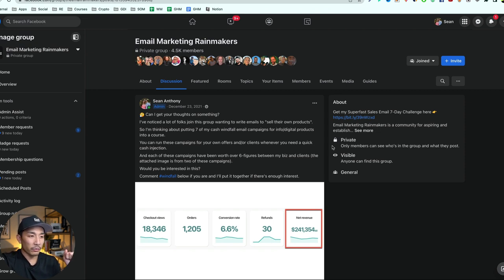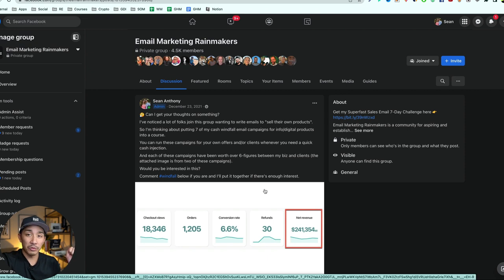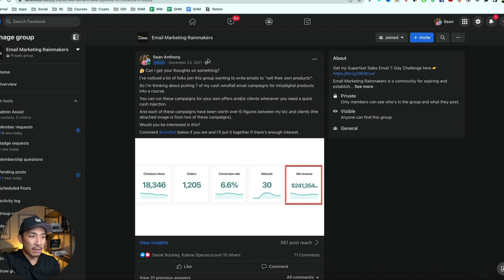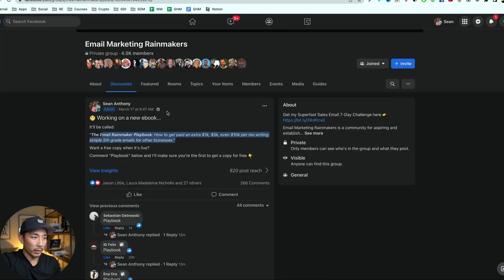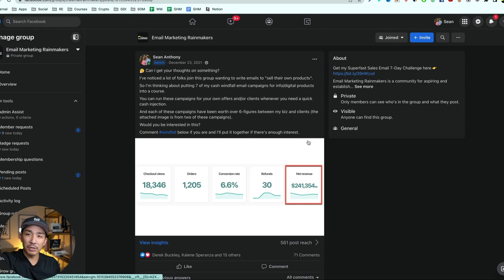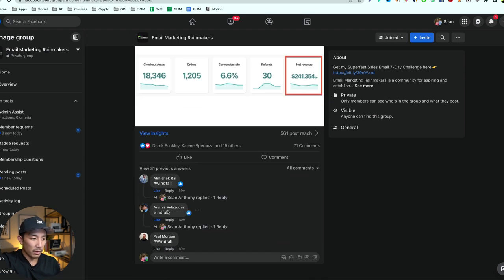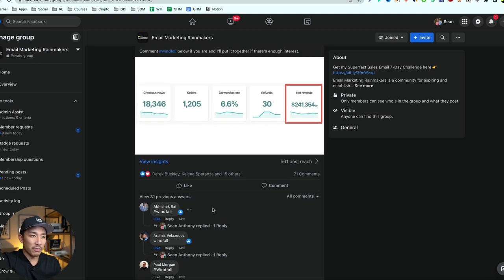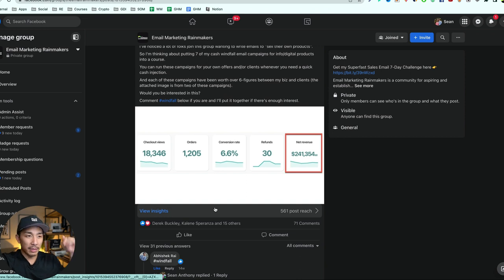How I Create Digital Products That Are Guaranteed To Sell Online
Join my free Facebook group “Email Marketing Rainmakers” where I share strategies and tactics to build a 5-figure per month email business

In this video I reveal my process for creating digital products that are guaranteed to sell online.